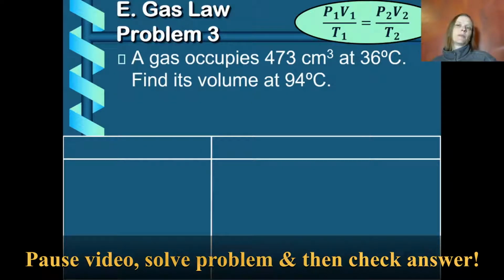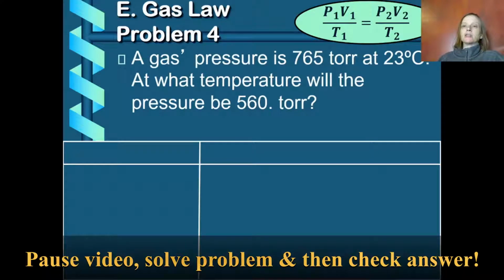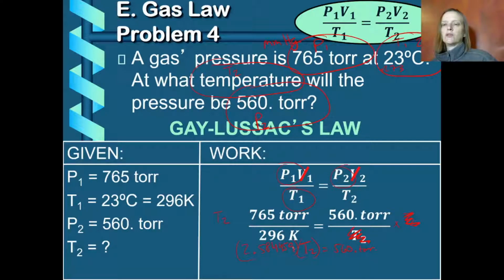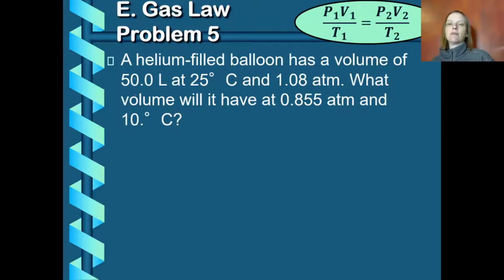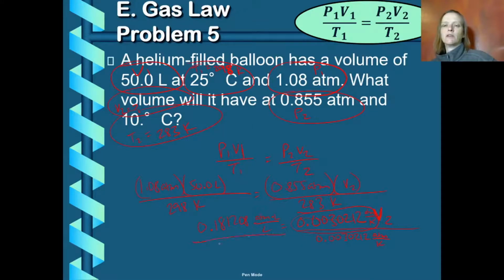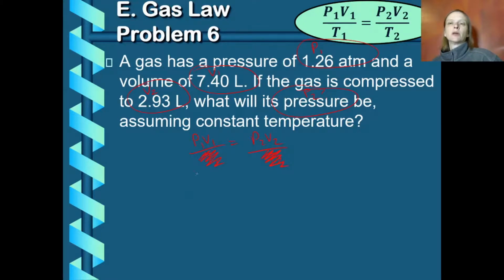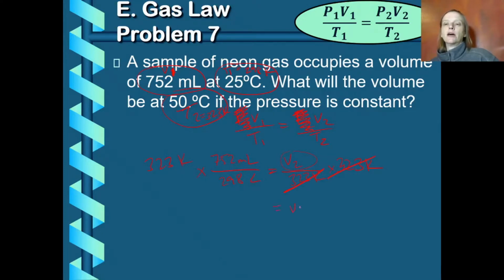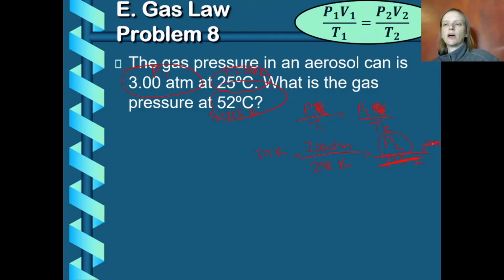Mod7 Combined Gas Laws More Practice Problems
Video to accompany Module 7 (Gas Laws) Notes pages 3-4

Practice Problems using the Combined Gas Law (incorporates Boyle's Law, Charles's Law, and Gay-Lussac's Law)